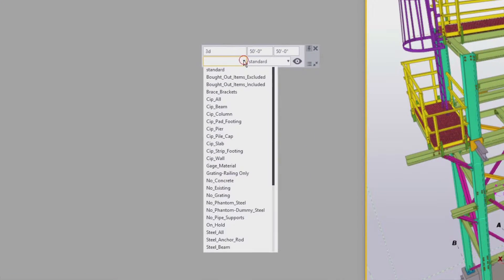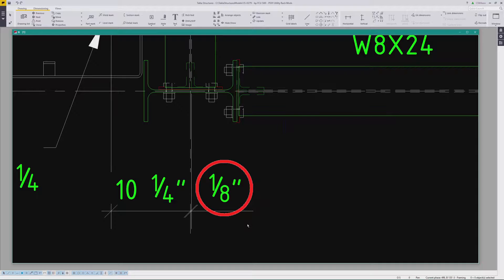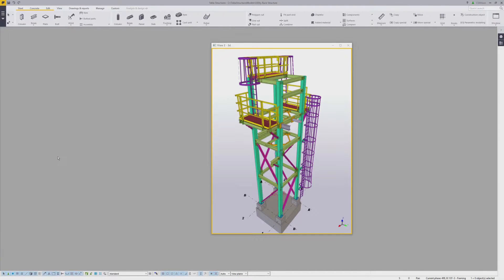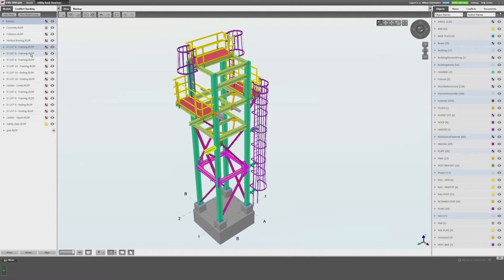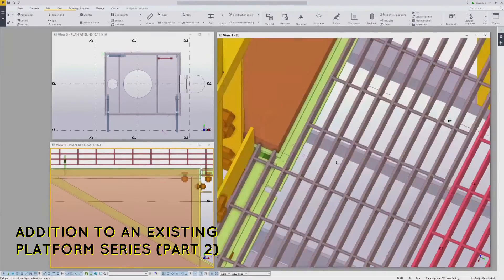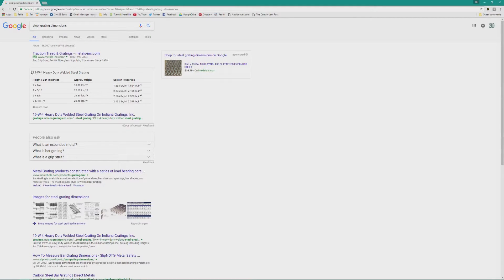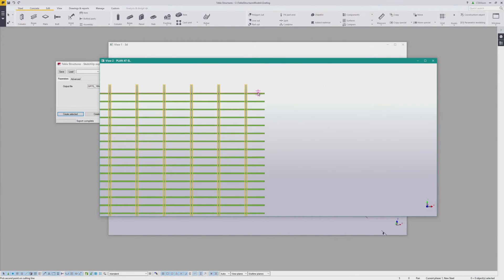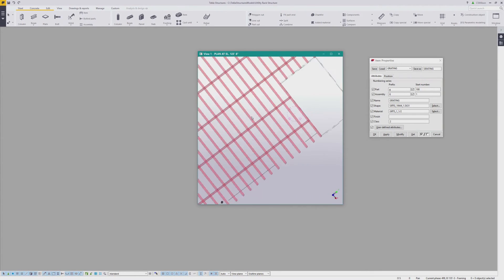Tekla Tech Talk: Episode 01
This is Episode 01 in a new helpful series I call Tekla Tech Talk.  I begin this video by rambling on about random tech tips and tricks surrounding Tekla Structures.  There's also a bonus "how to" towards the end.  Lots of information for beginners and experienced users alike.

Topics covered in this video are:
  -  Tekla Structures 2017 Release Candidate
  -  Using phases with Tekla Bimsight
  -  How to make your own grating items

CS Wilson